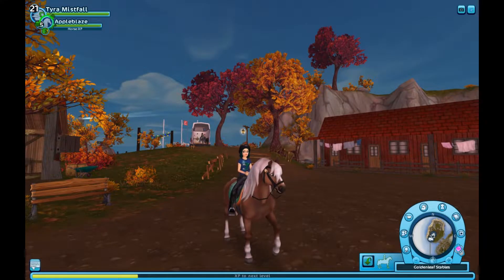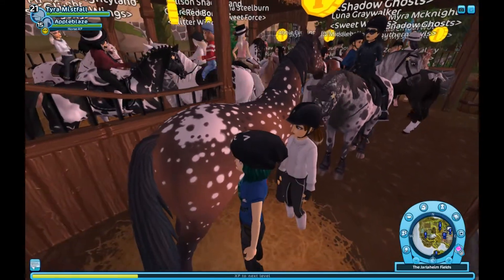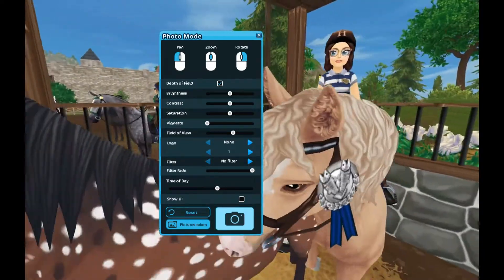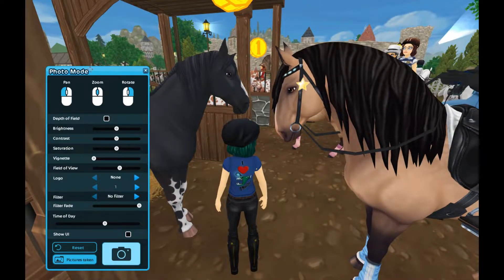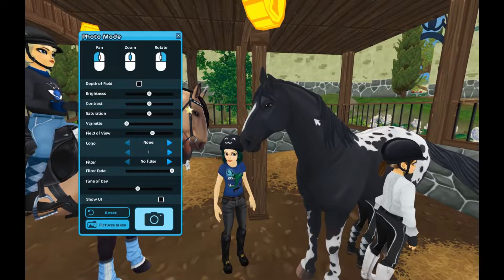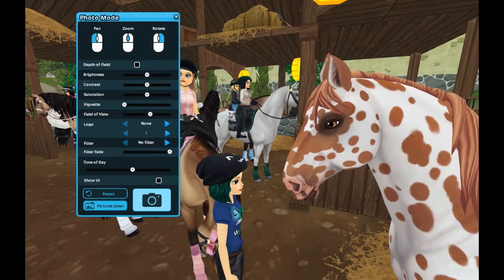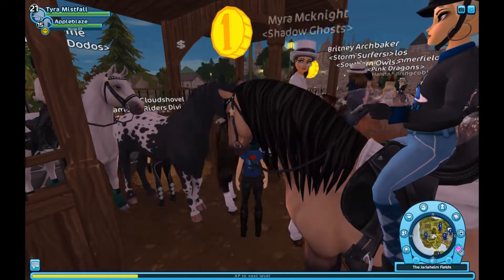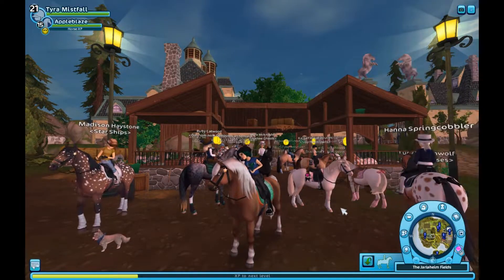New Knabstrupper Colours | SSO Update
Yes the second lot of colours are here and I love the black one! I never would have thought it would be my favourite but it is! Think this horse may have to join my stable pretty soon. What do you think of the new colours?